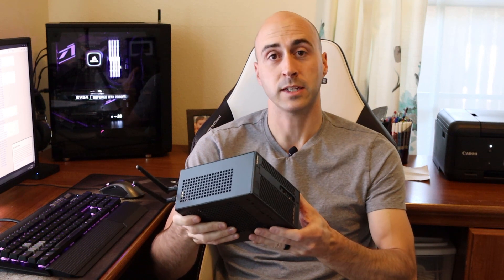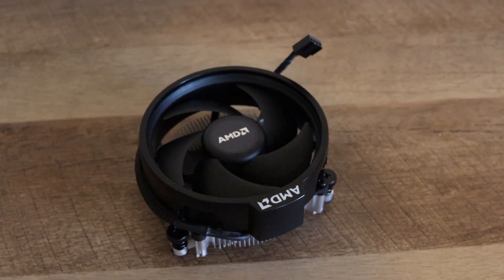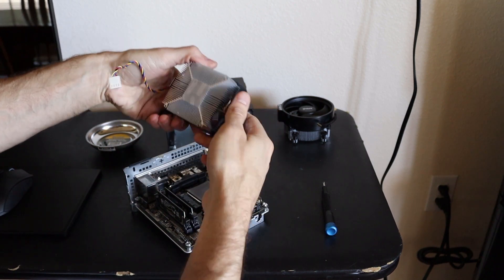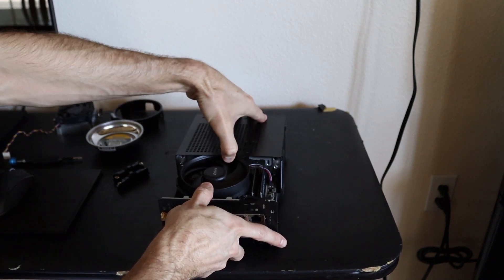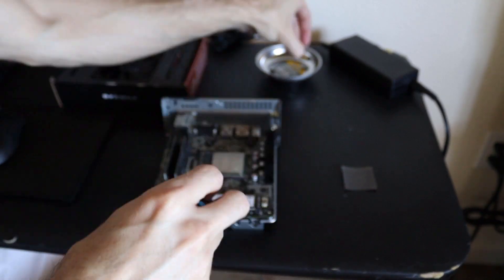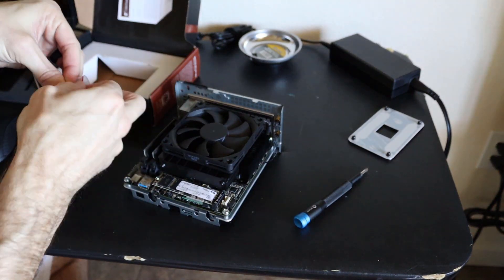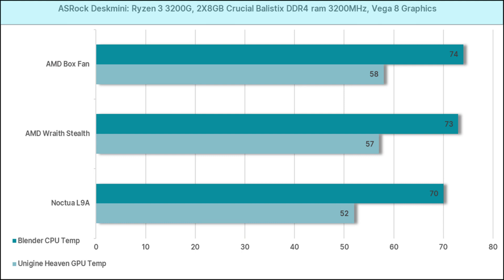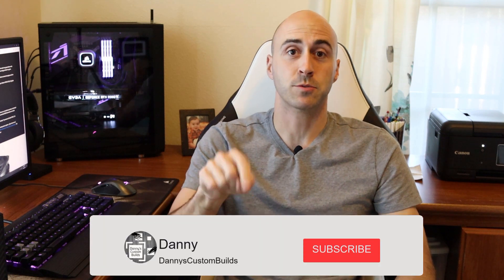ASRock Deskmini Fan Upgrade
Upgrading my Deskmini PC by ASRock today.  The main cooler featured in this upgrade is the Noctua NH-L9a-AM4, Premium Low-Profile CPU Cooler for AMD

*All temperatures displayed in the comparison chart were in celsius

Noctua NH-L9a-AM4 chromax

Fans Tested:

-AMD near-silent box fan
-AMD Wraith Stealth
-Noctua NH-L9a-AM4 chromax